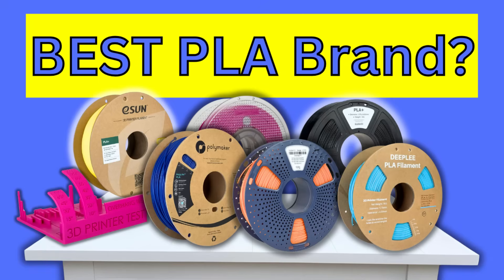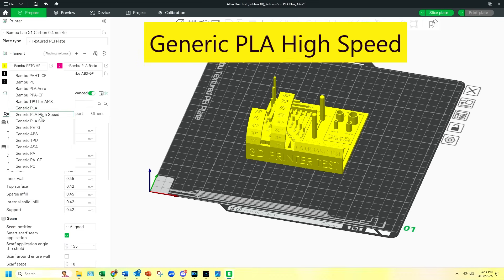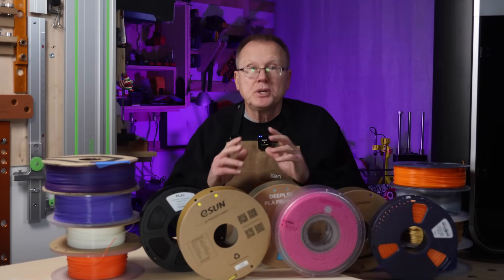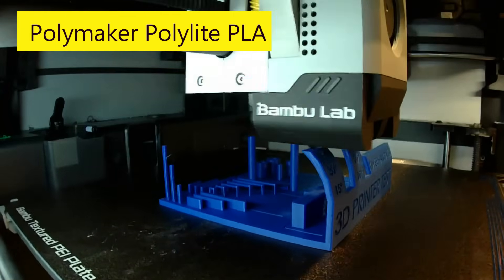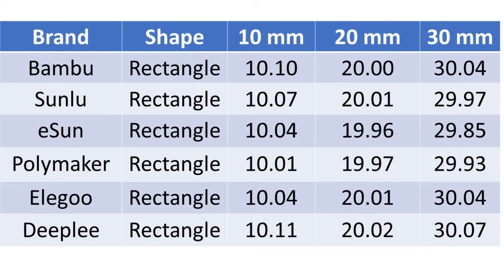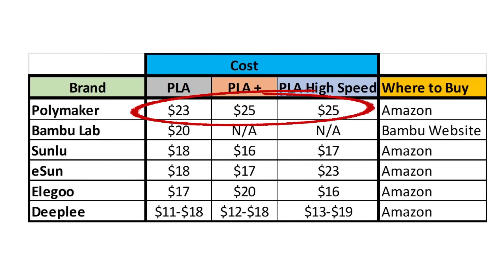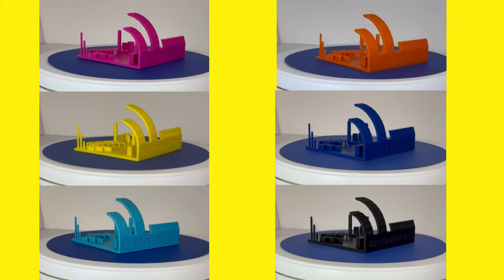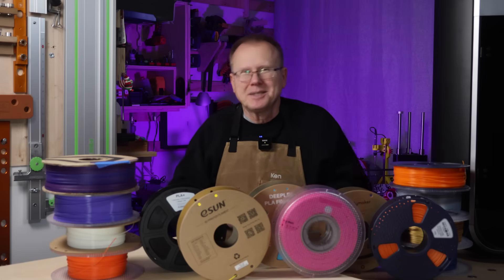Which is the BEST Brand of PLA Filament for 3D Printing?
In this video, we dive deep into the world of PLA filament for 3D printing and answer the burning question: Which is the BEST brand of PLA filament for 3D printing? Whether you're a beginner or an experienced 3D printing enthusiast, choosing the right PLA filament is crucial to ensure quality prints, durability, and ease of use.
We review some of the top PLA filament brands on the market today, comparing their performance, consistency, and price to help you make an informed decision. From popular names like Bambu Lab, Polymaker, Sunlu, and eSUN, to some lesser-known options, we've got you covered.
If you're looking to improve your 3D printing results, reduce print failures, and achieve smoother, more reliable prints, this video will provide valuable insights. We discuss key factors like printability, color options, cost, and availability to help you choose the best PLA filament for your 3D printing needs.
Whether you're printing with an entry-level 3D printer or a professional setup, this video will guide you in selecting the best PLA filament for all your projects.

Chapters
00:00 Introduction
01:16  Filament Brands’ Quality
06:44  Colors
07:55  Cost
08:47  Where to Buy
09:39  Final Summary